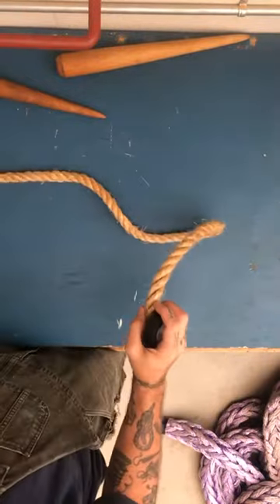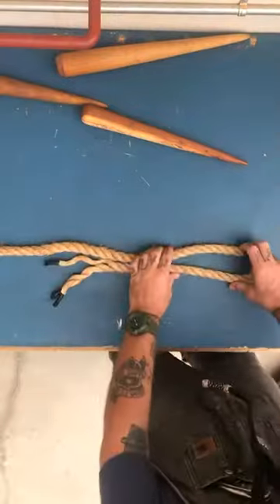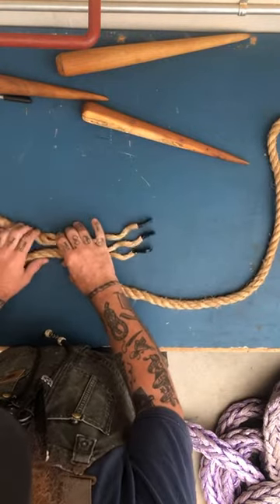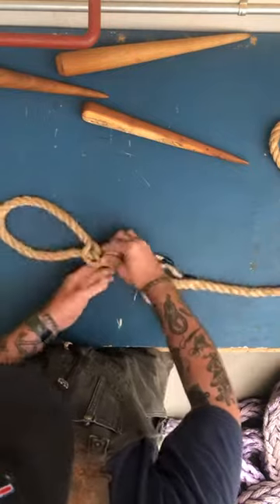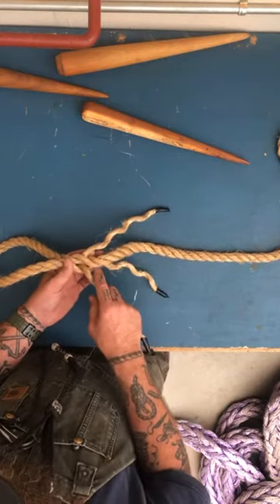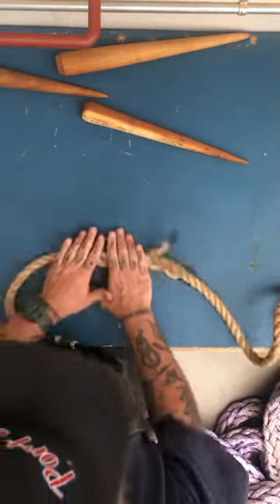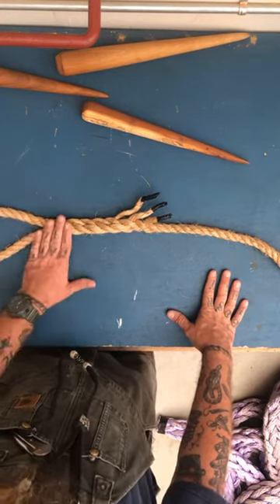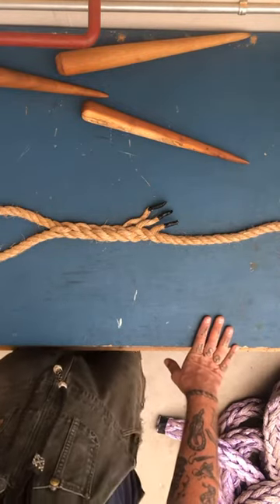Eye splice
Three strand.